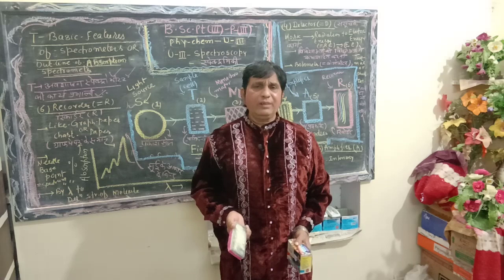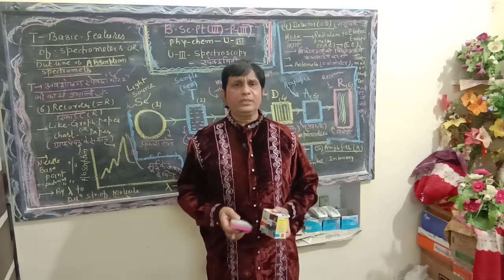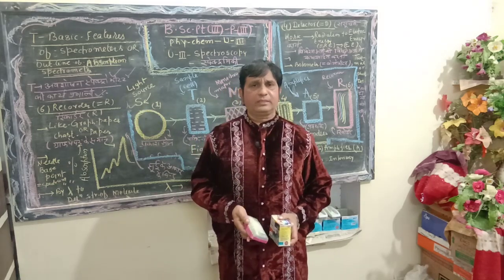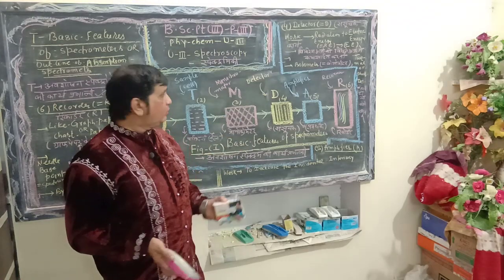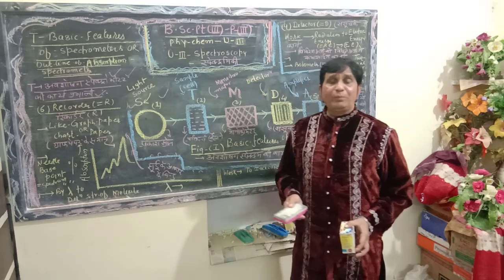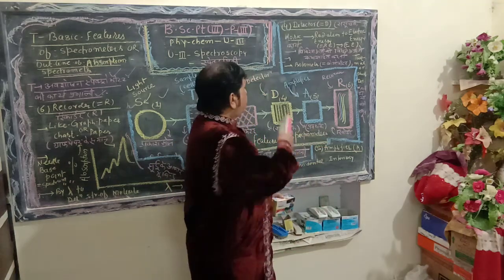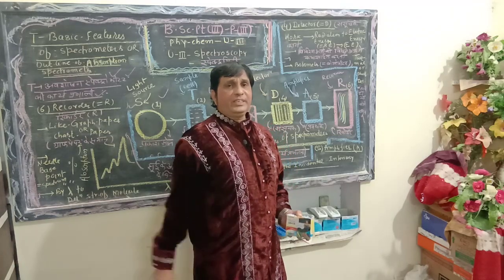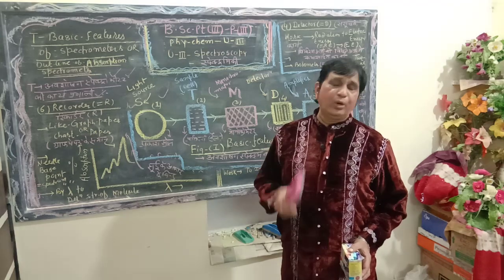(ENGLISH MEDIUM) SPECTROSCOPY, BSc. P- III, P-III, U-III, BY A M ANSARI ASSO. PROFESSOR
(ENGLISH MEDIUM) PHYSICAL CHEMISTRY SPECTROSCOPY, BSc. P- III, P-III, U-III, BY A M ANSARI ASSO. PROFESSOR